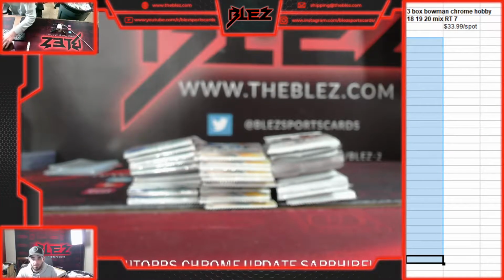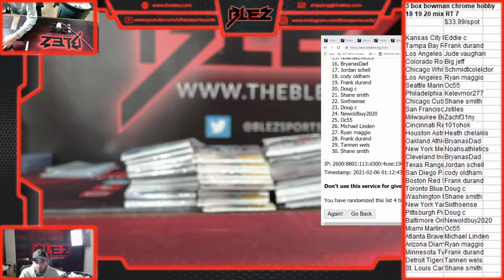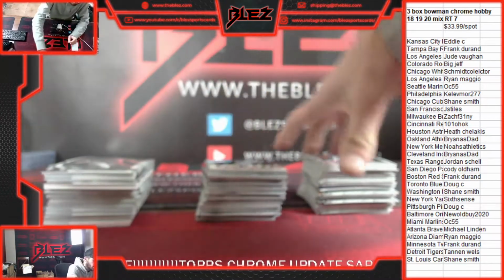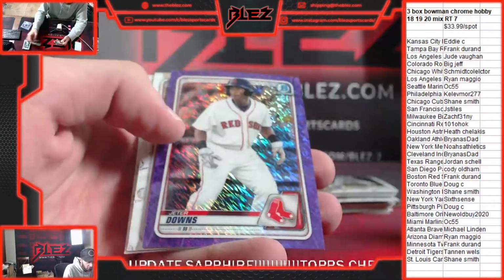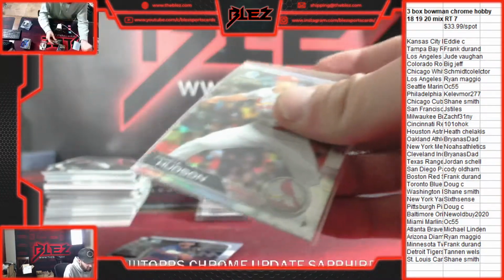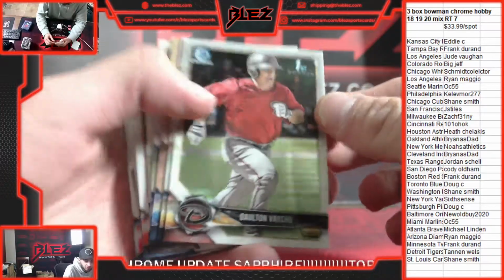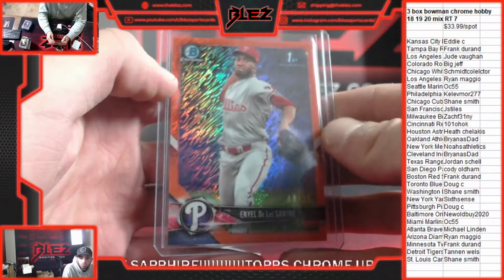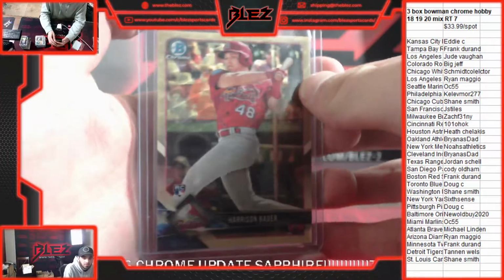3 box bowman chrome hobby 18 19 20 mixer RT 7